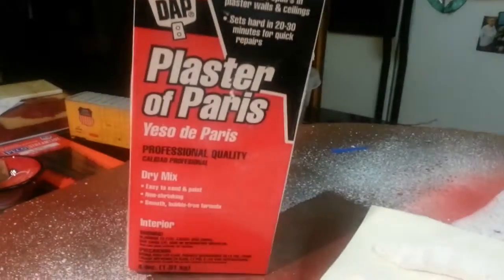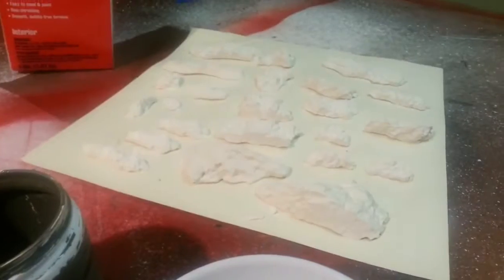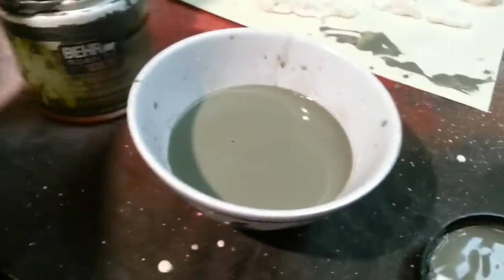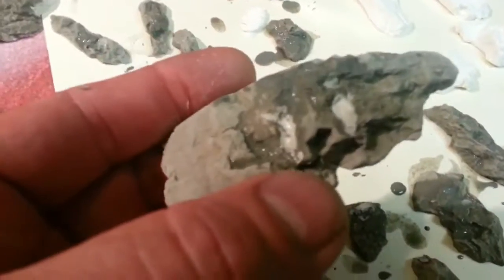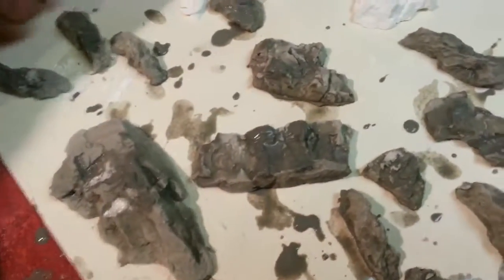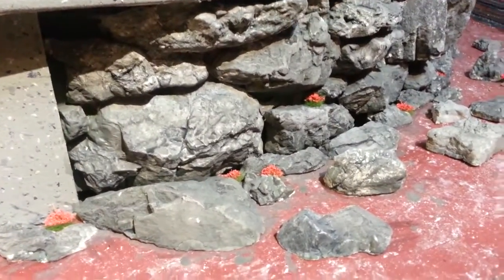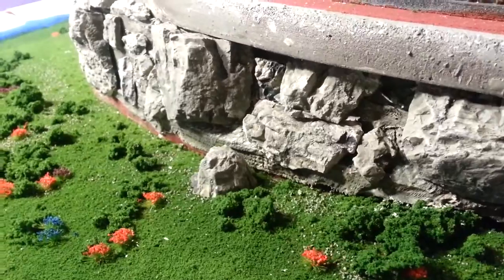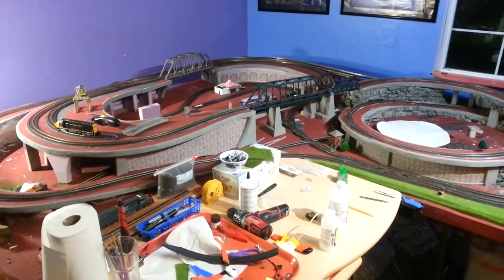#17 Making painting plaster terrain rocks for Model railroad